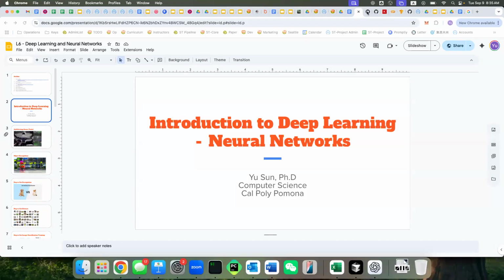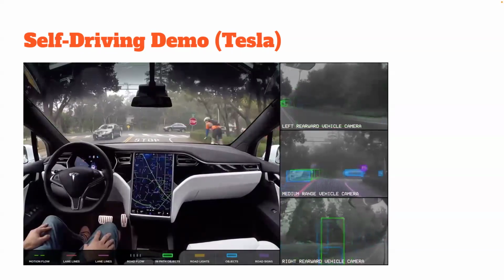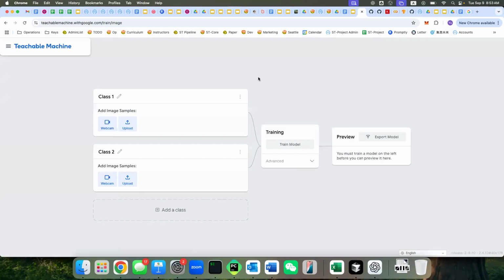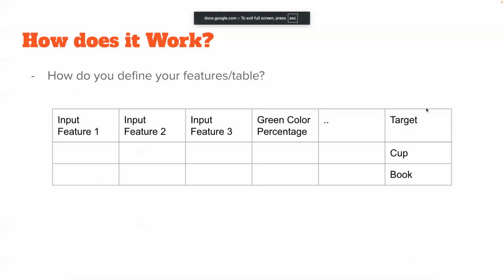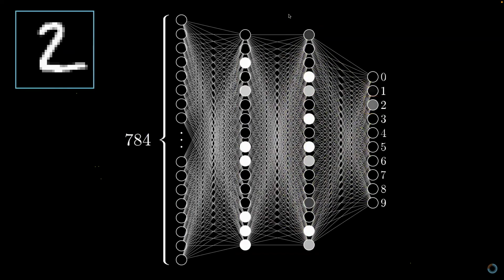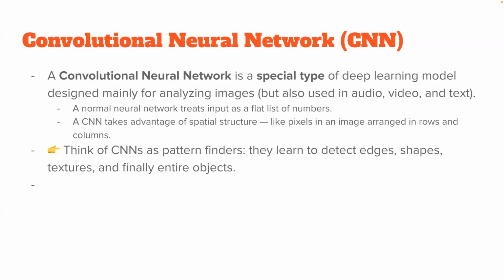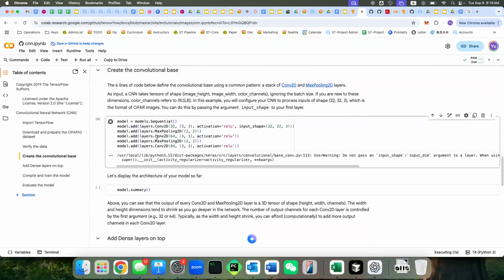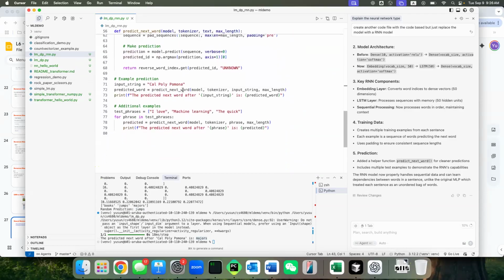CS4680 - Lecture 06 - Introduction to Deep Learning